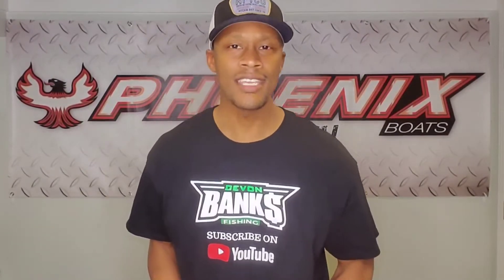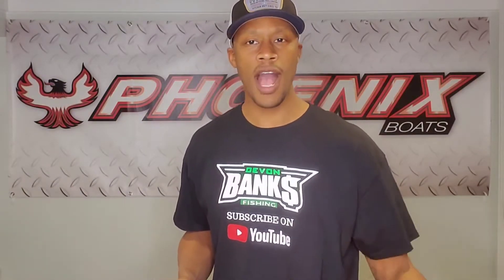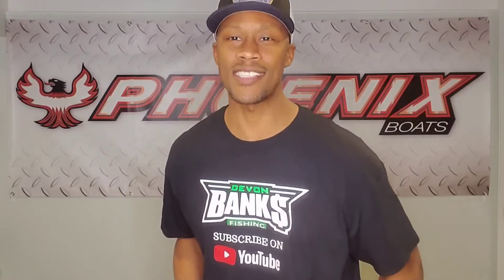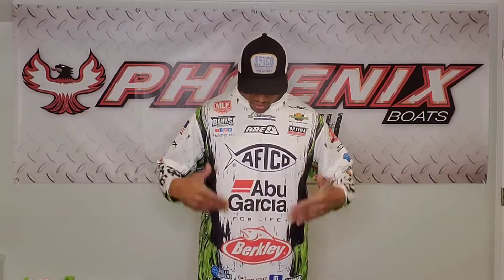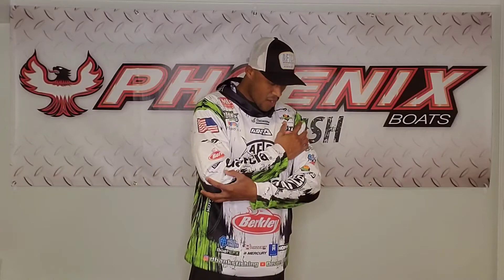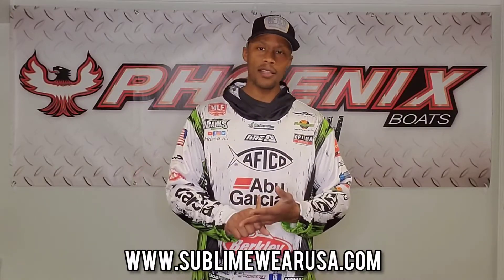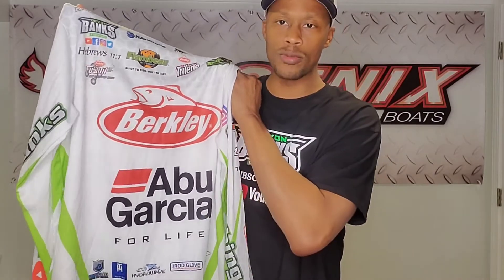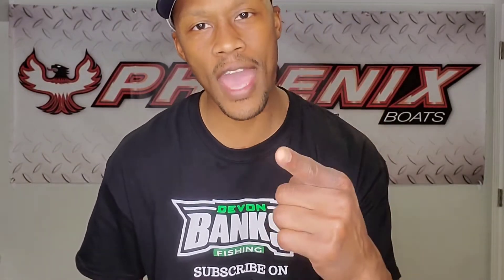Delivery my 2021 Tournament Jerseys! | Why, When, and Where!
2021 Sublime Wear USA tournament jerseys have arrived and I am ready to hit the water! Sublimewearusa.com creates tournament apparel for all ages and levels of tournament anglers. Check out my jerseys for this year as well as follow the directions to WIN my 2020 tournament jersey in a Social Media GIVEAWAY. Good luck and tight lines!!!

💥Don't forget to Hit that Notification 🔔...DING!!!⬆️
Follow on IG @dbanksfishing